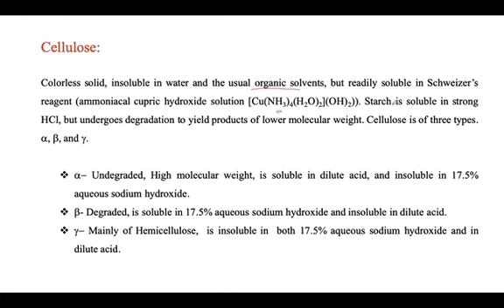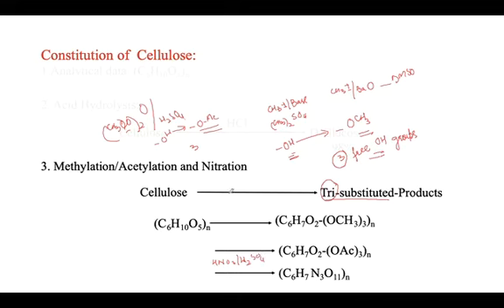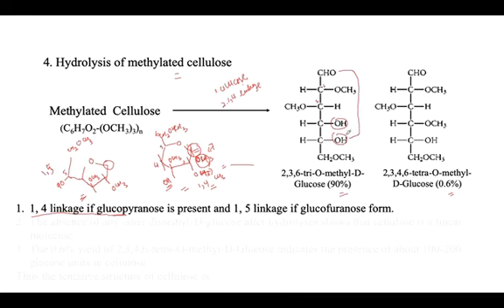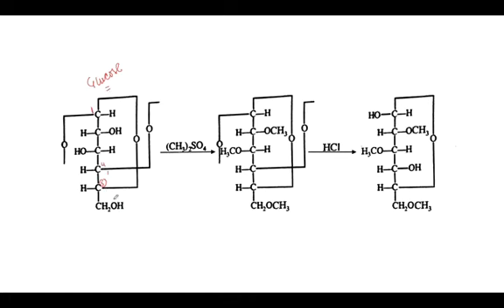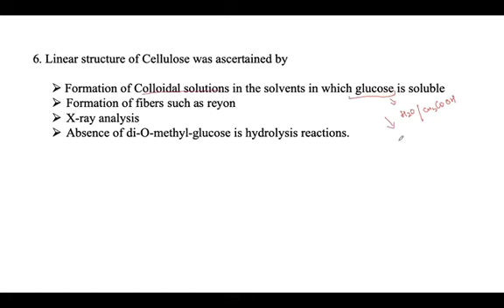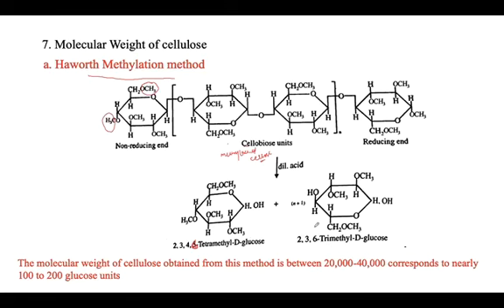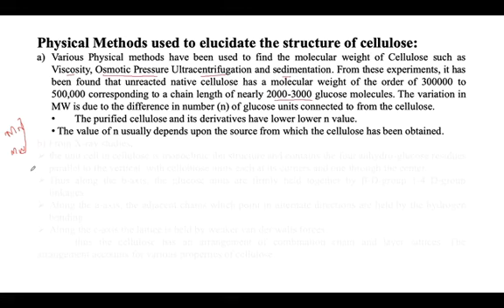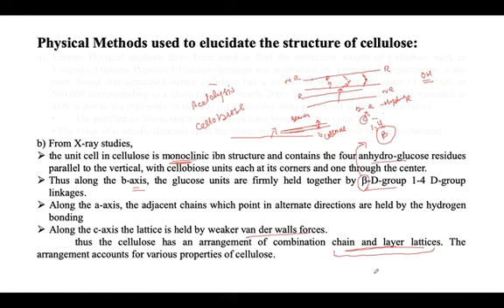Cellulose Structure Composition/Elucidation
The Structural Elucidation of cellulose polysaccharide, Chemistry of cellulose